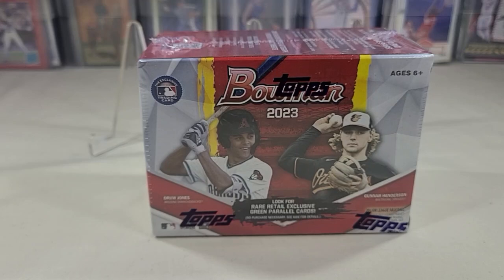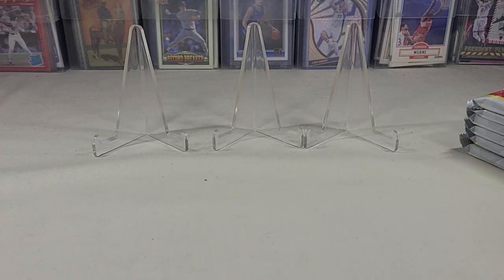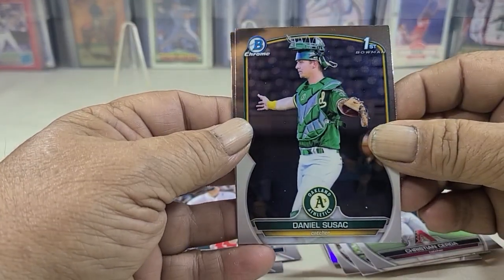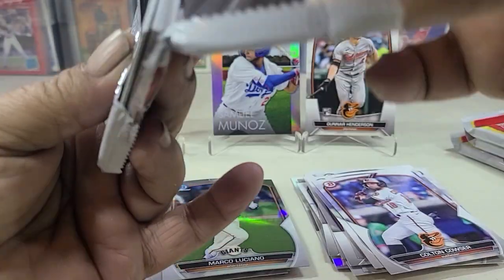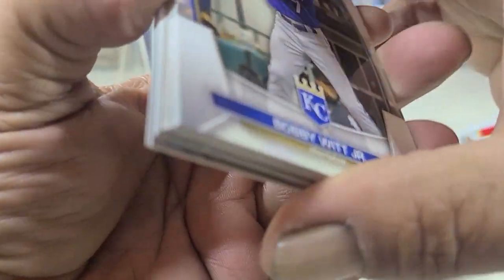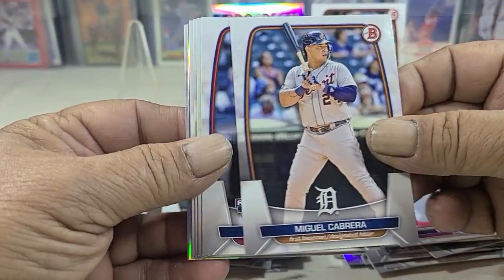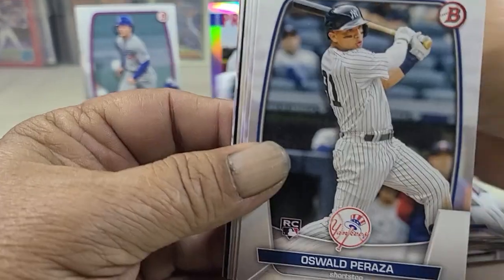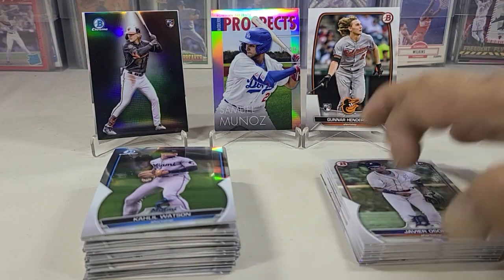2023 Bowman Baseball Chase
2023 Bowman Baseball Chase